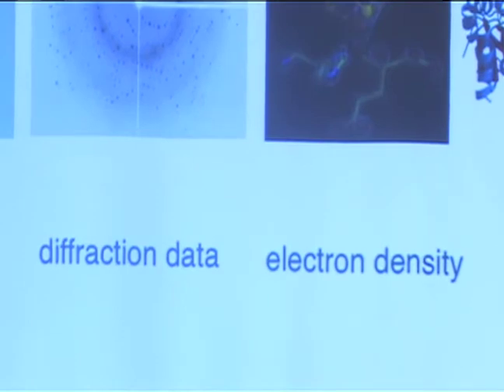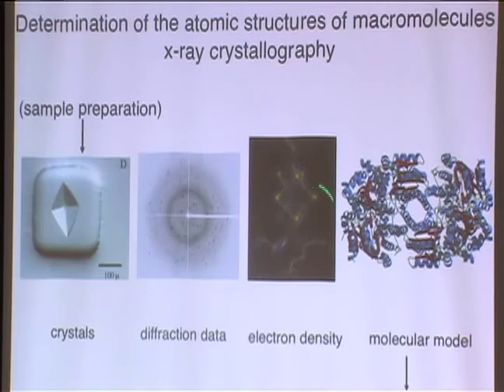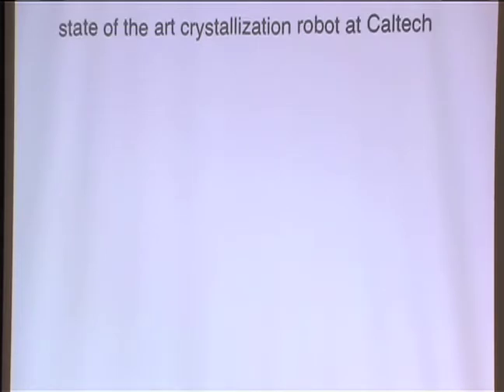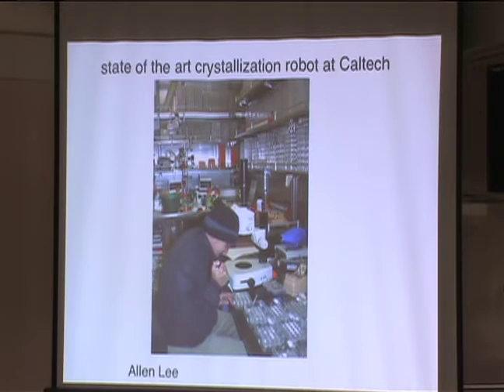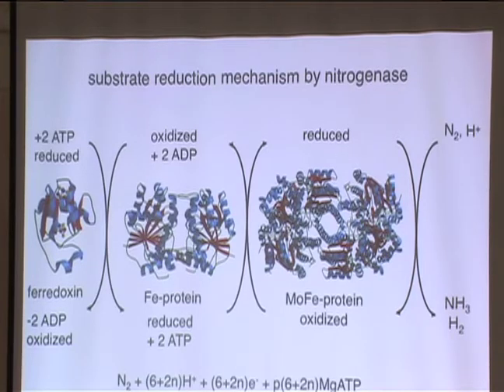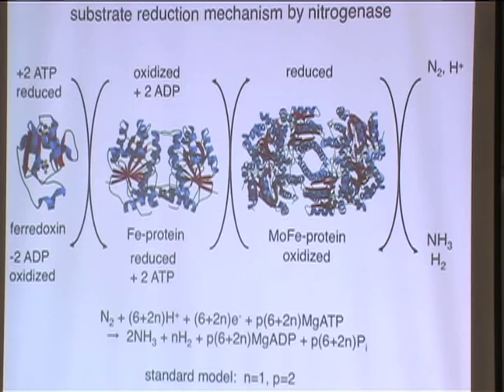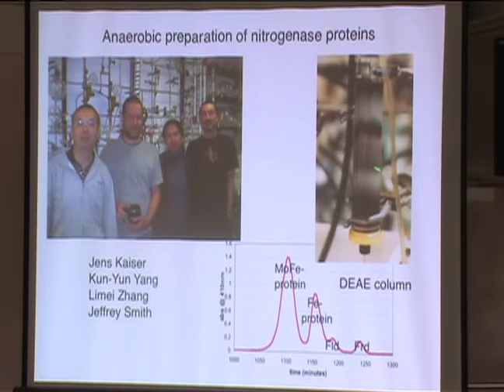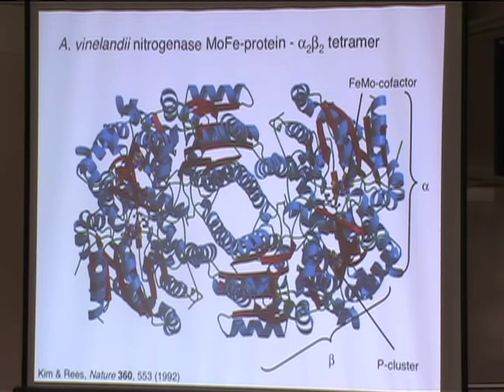The Fourth Annual Chevy Goldstein Distinguished Lecture in Chemistry (Part 2)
"The Structural Basis of Biological Nitrogen Fixation"
by Professor Douglas C. Rees of California Institute of Technology